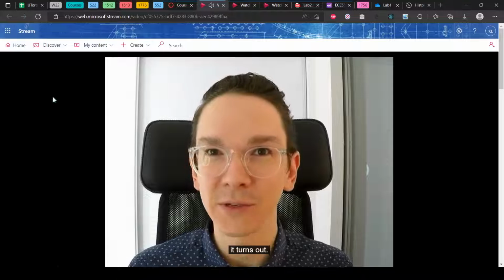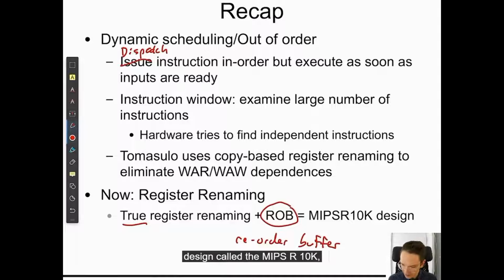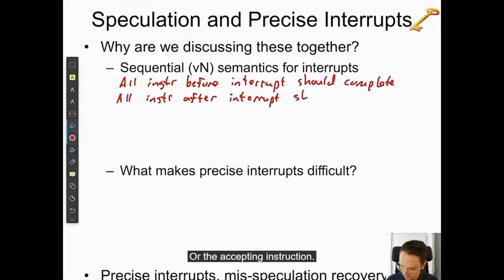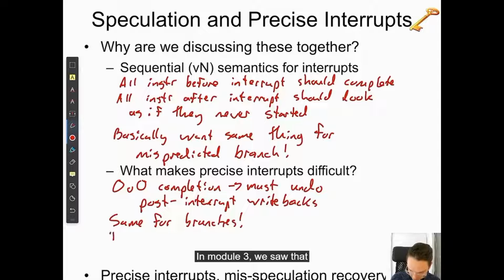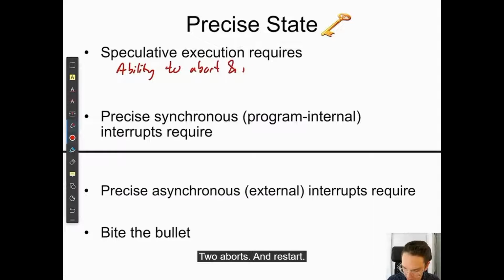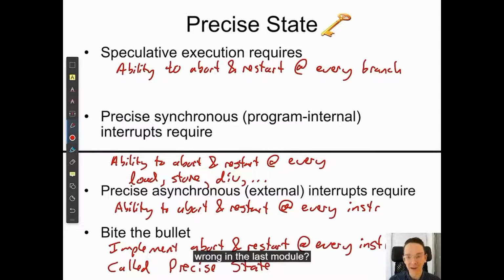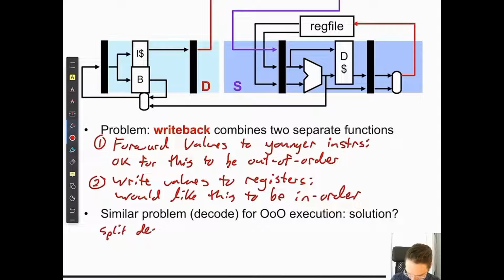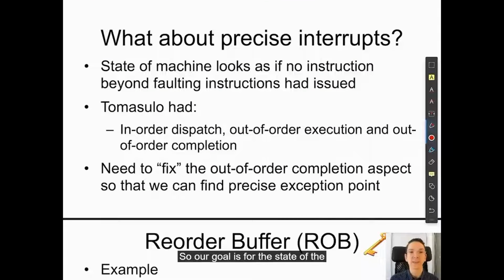05 Dyn Schd and Speculation Part 1